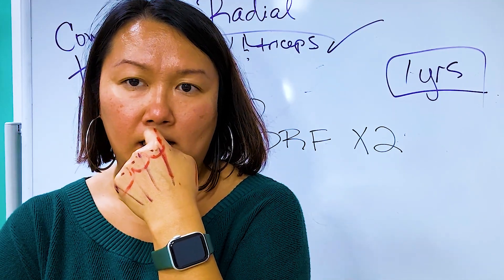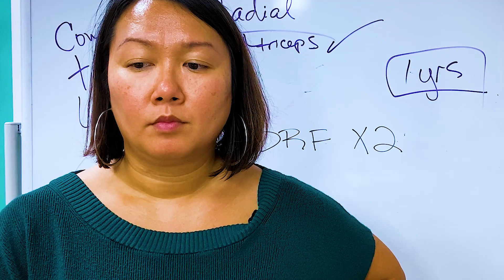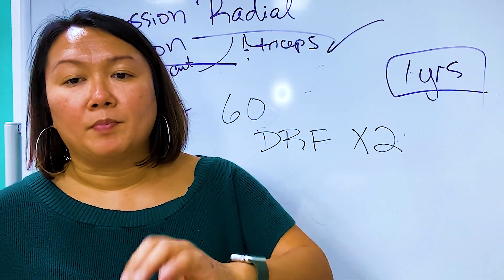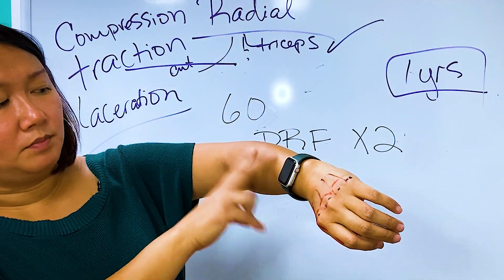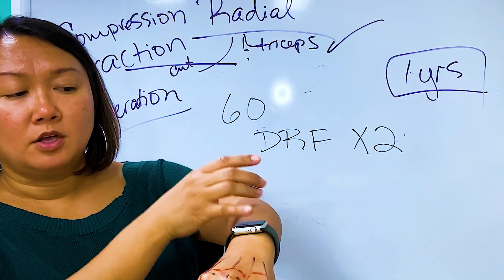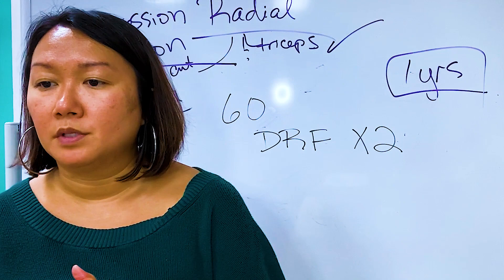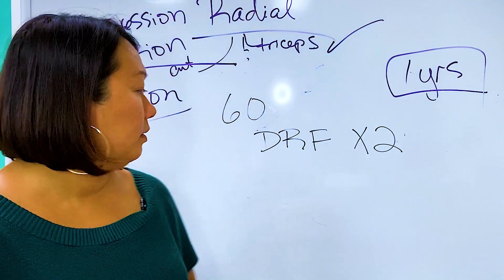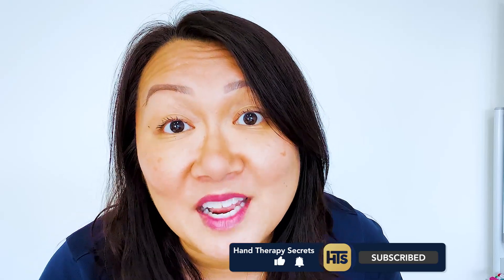Extensor Digitorum Communis (EDC )Testing and Dynamic Splinting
In this video I answer a question from one of my students, we discuss some techniques for EDC Testing and Dynamic splinting options.

The Extensor Digitorum Communis (EDC) is a muscle located in the forearm that is responsible for extending the fingers and wrist. Testing the EDC is often performed to assess its strength and function. Here are some principles to consider when testing the EDC:

Patient Position: The patient should be seated comfortably with the forearm resting on a table or supported by the examiner. The elbow should be flexed at approximately 90 degrees, and the wrist should be in a neutral position.

Muscle Isolation: To specifically test the EDC, it's important to isolate its action. This can be achieved by asking the patient to keep the other fingers extended while testing each finger individually.

Manual Muscle Testing: Manual muscle testing is commonly used to evaluate muscle strength. The examiner applies resistance against the patient's attempt to extend the finger while maintaining a stable position. The patient should be instructed to extend the finger against resistance as strongly as possible.

Grading: Grading muscle strength provides an objective assessment of muscle function. The commonly used grading scale is as follows:

Grade 5: Full strength, normal movement against resistance.
Grade 4: Good strength, reduced movement against resistance.
Grade 3: Fair strength, full range of movement against gravity only (no resistance).
Grade 2: Poor strength, movement with gravity eliminated (passive movement).
Grade 1: Trace contraction, no joint movement.
Grade 0: No contraction, no muscle activity.
Comparative Testing: It's important to compare the strength of the EDC on both sides of the body for a more accurate assessment. The uninjured or unaffected hand can be used as a reference point for comparison.

Sensory Examination: Along with strength testing, it is often important to evaluate sensory function associated with the EDC. Sensory testing can include assessing for any loss of sensation or abnormal sensations in the distribution of the affected nerve.

Diagnostic Tools: In some cases, additional diagnostic tools may be used to assess the EDC, such as electromyography (EMG) or nerve conduction studies (NCS). These tests can provide more detailed information about nerve conduction and muscle activity.

It's worth noting that these principles are general guidelines, and specific testing methods may vary depending on the clinical context and the preferences of the healthcare professional conducting the examination.